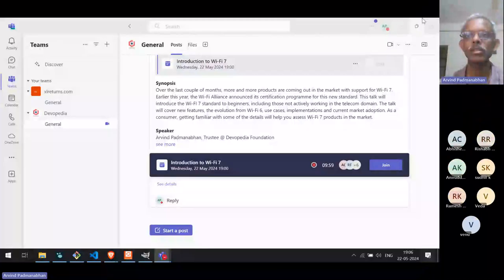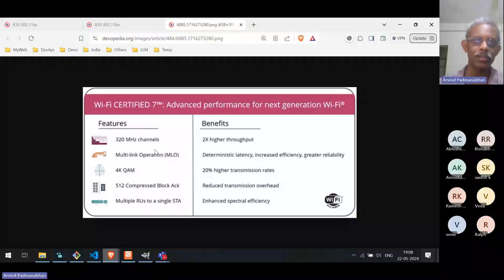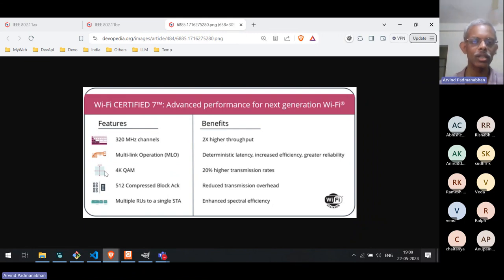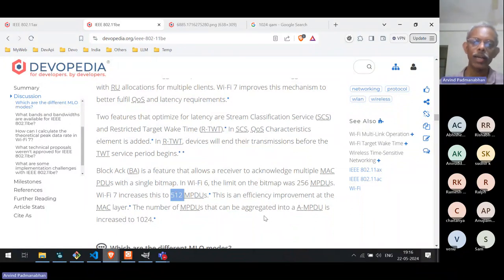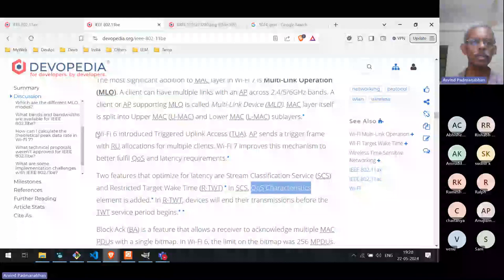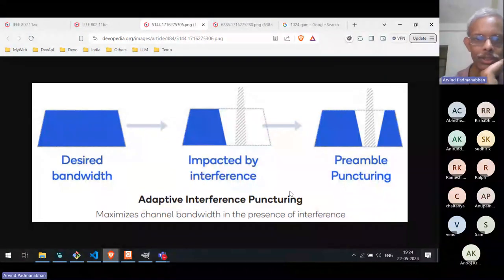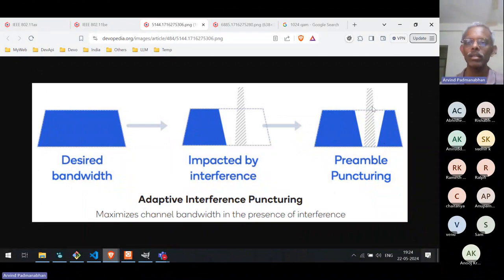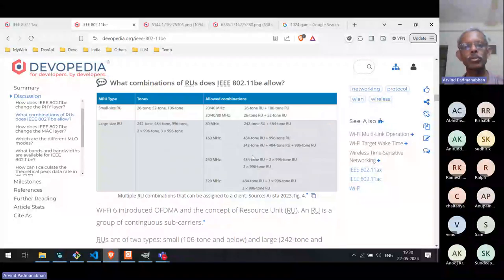Introduction to Wi-Fi 7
Over the last couple of months, more and more products are coming out in the market with support for Wi-Fi 7. Earlier this year, the Wi-Fi Alliance announced its certification programme for this new standard. This talk will introduce the Wi-FI 7 standard to beginners, including those not actively working in the telecom domain. The talk will cover new features, the evolution from Wi-Fi 6, use cases, implementations and current market adoption. As a consumer, getting familiar with some of the details will help you assess Wi-Fi 7 products in the market.